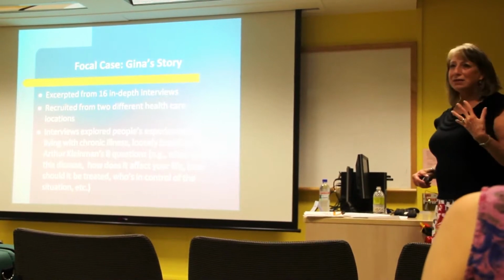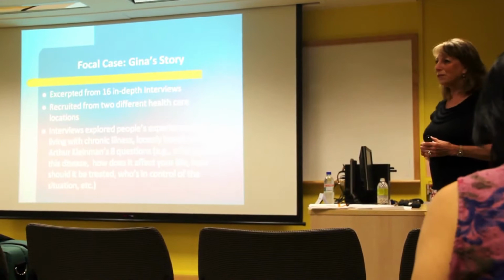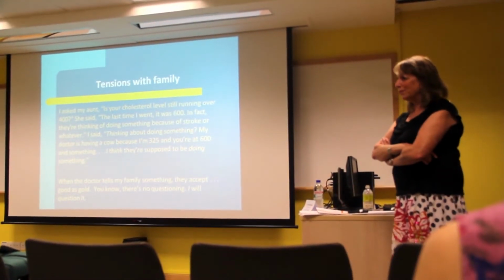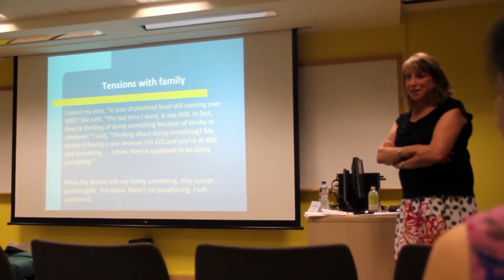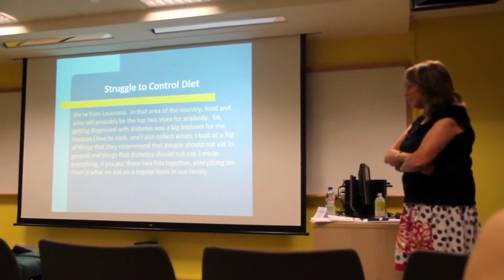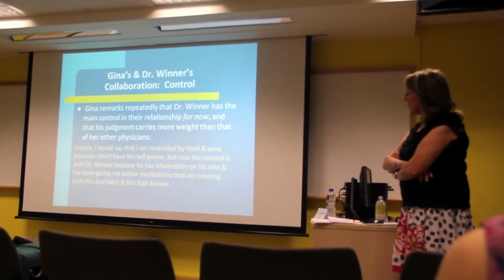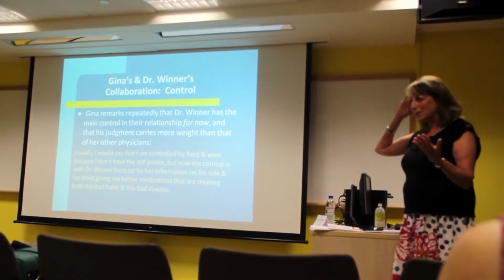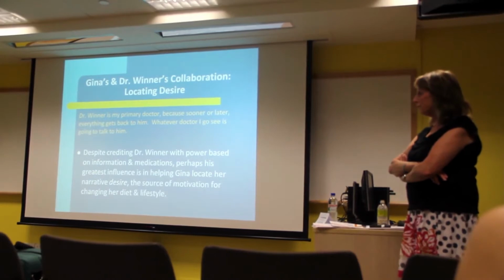ReEmplotting Health Stories: Patient-Provider Communication as Narrative Co-Construction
A Research Talk by Professor Barbara Sharf

(filmed in November, 2013)